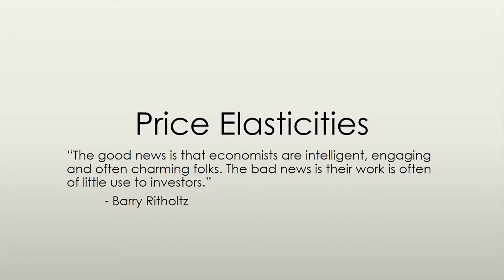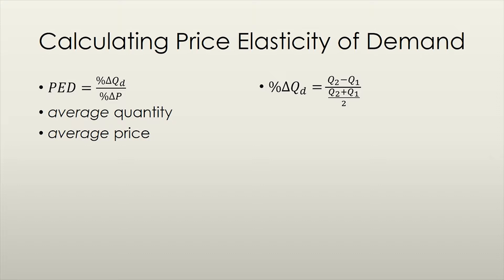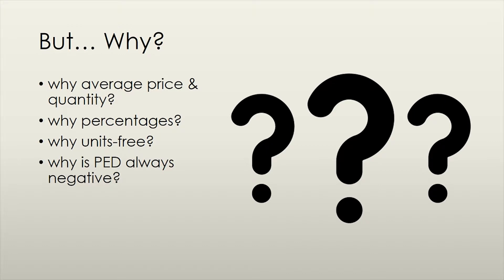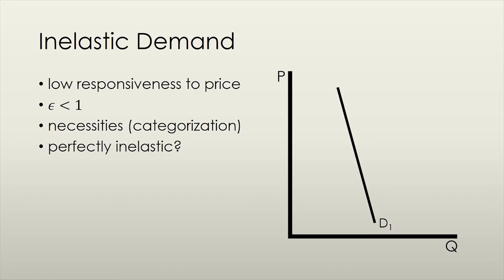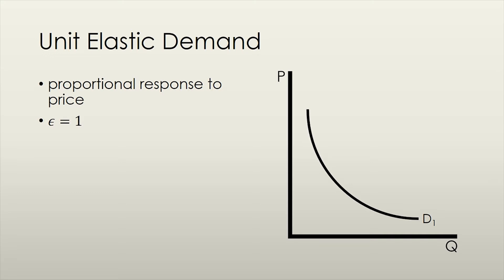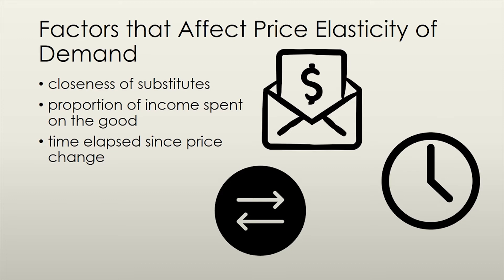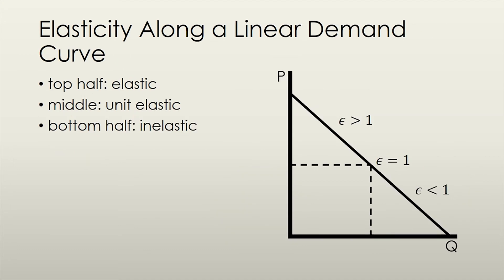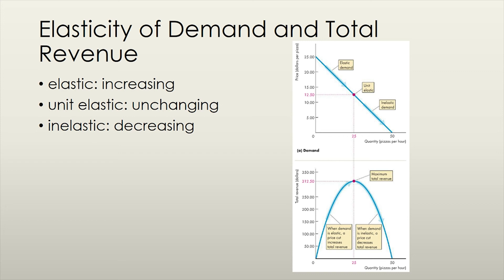Price Elasticity of Demand - Price Elasticities (1/3) | Principles of Microeconomics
In this series we will be examining a concept called elasticity. There are a few different types of elasticities: price elasticity of demand, price elasticity of supply, and other demand elasticities.